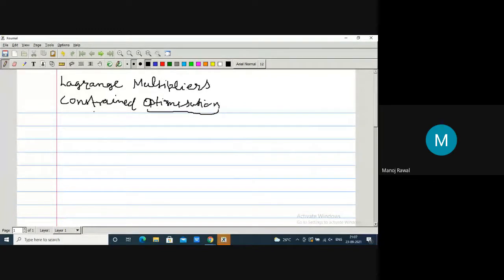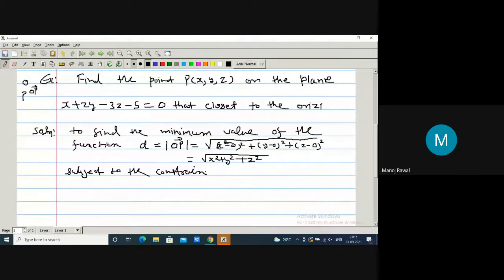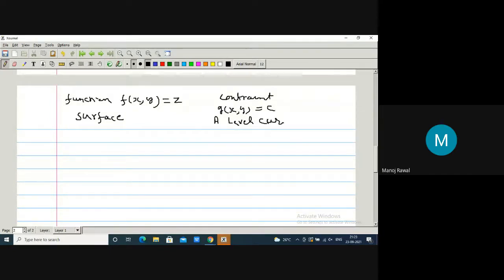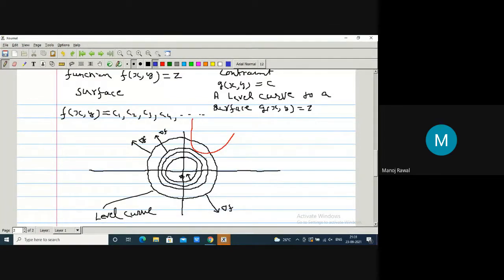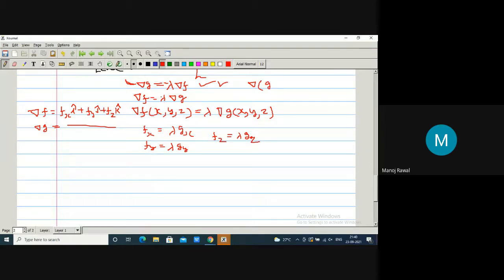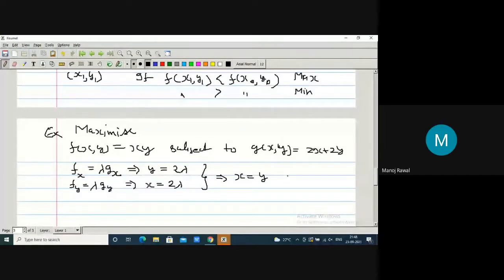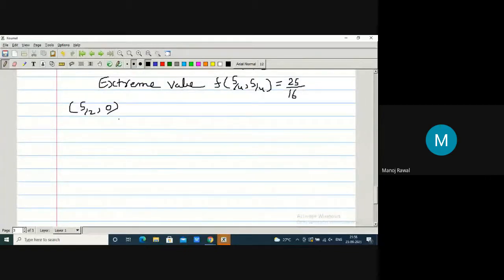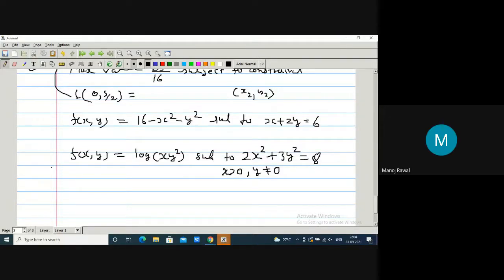Lagrange Multiplier with Geometric Interpretation.